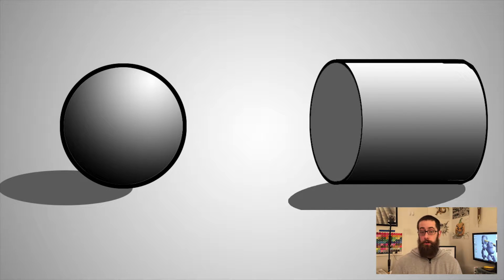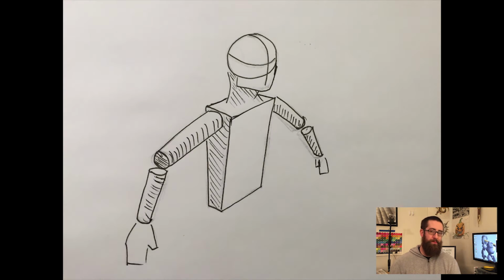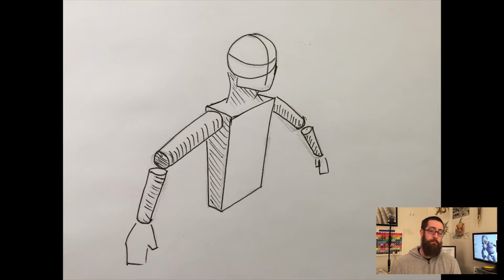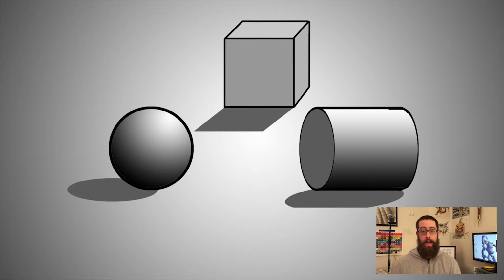Form - Two Minute Tutorials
Today we cover the basics of using form in your artwork.